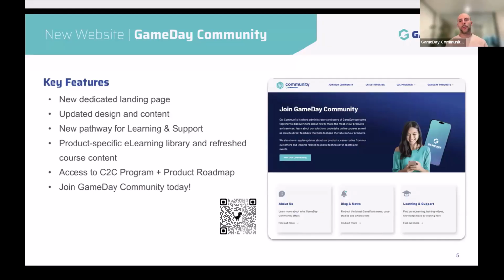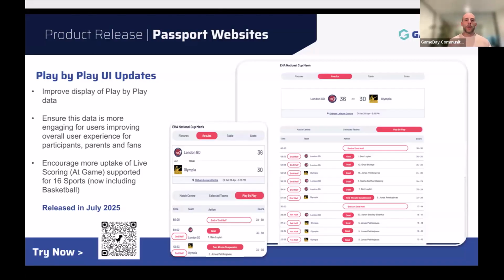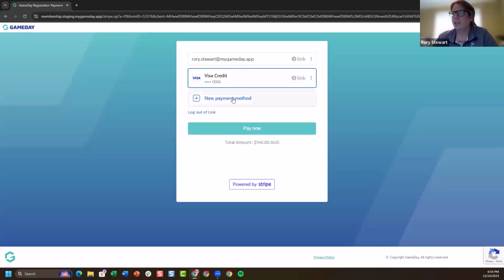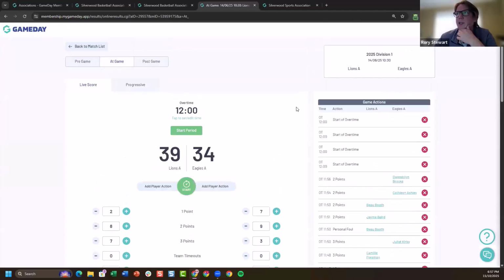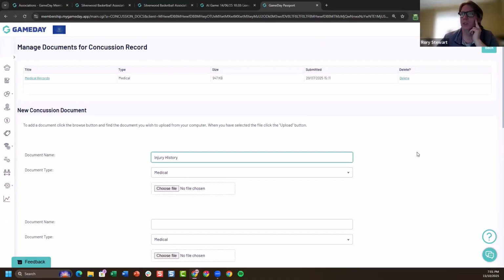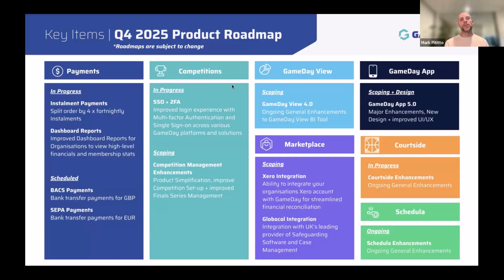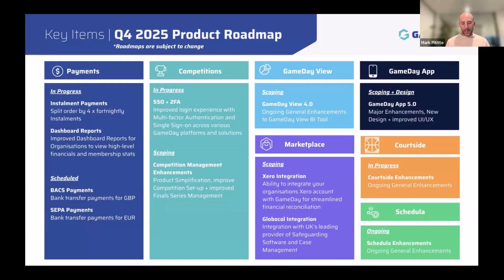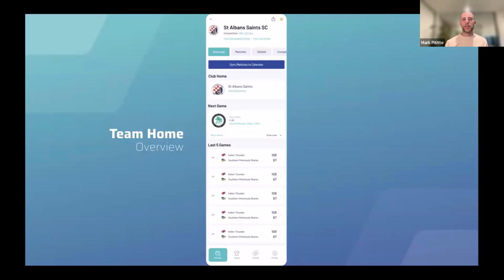Passport | Q3 2025 Release Wrap and Roadmap Webinar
Was this video helpful? Click the link below to provide feedback on GameDay's products, services or learning content